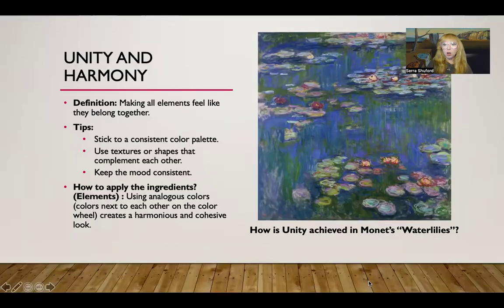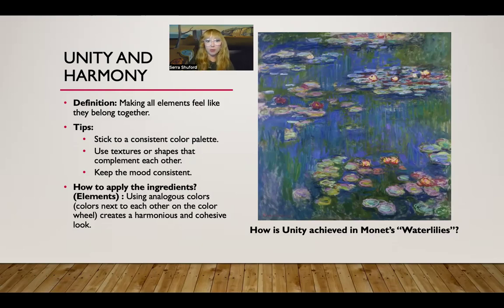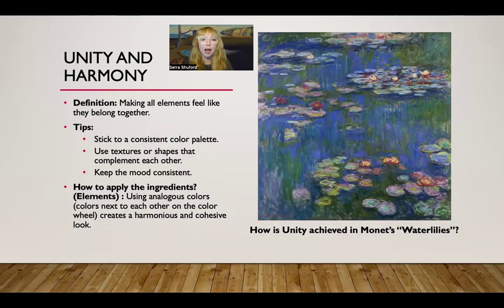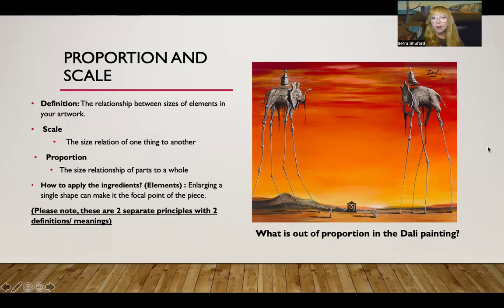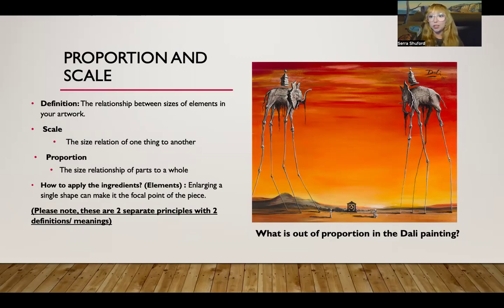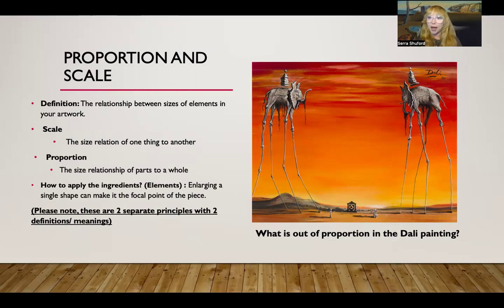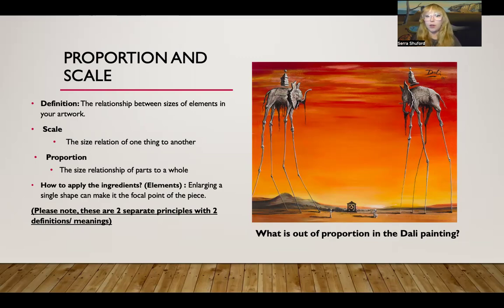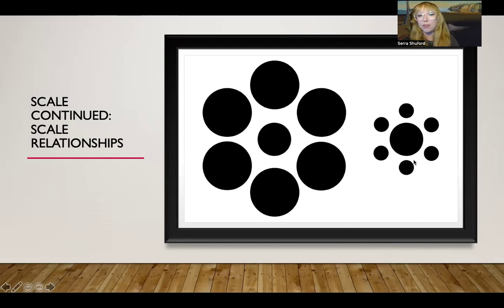Module 3: Lesson 6_ Part 3